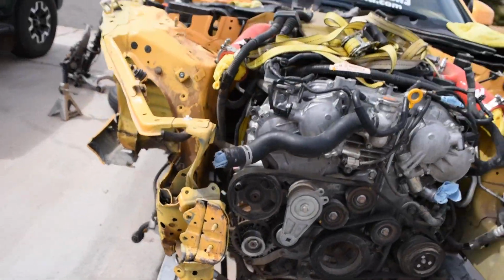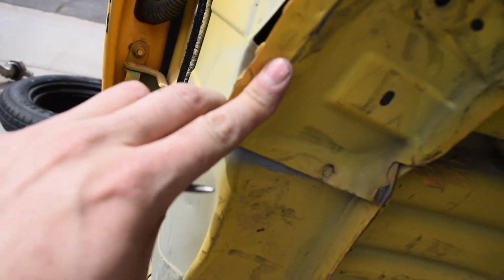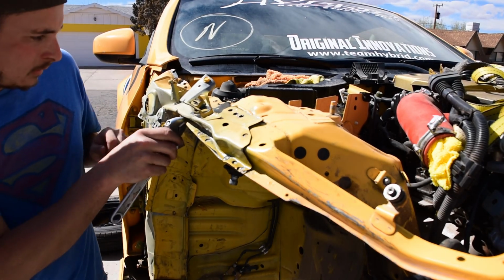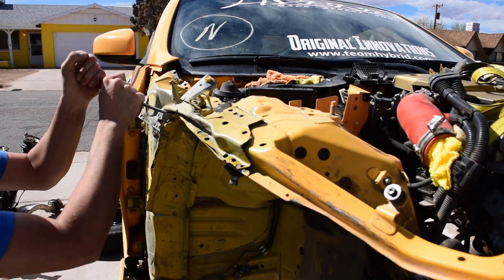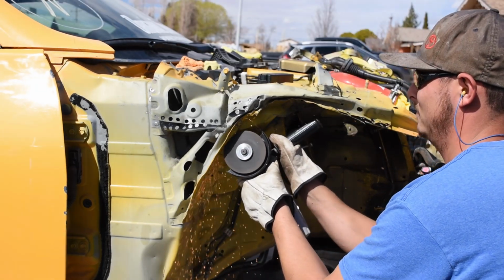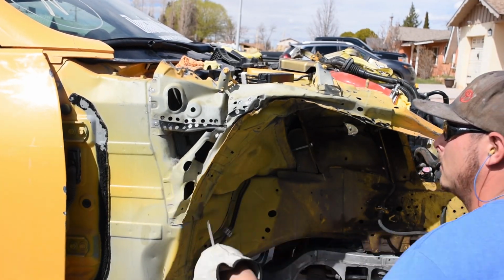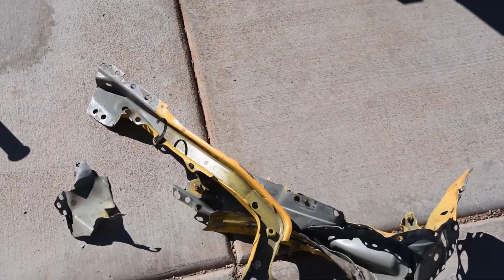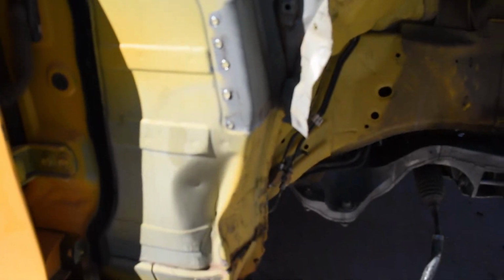370Z Build Pt. 5 | Repairing The Fender Ledge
In this episode of the 370Z Build, I start on removing the damaged metal and I walk through the process of painstakingly drilling out a ton of spot welds.